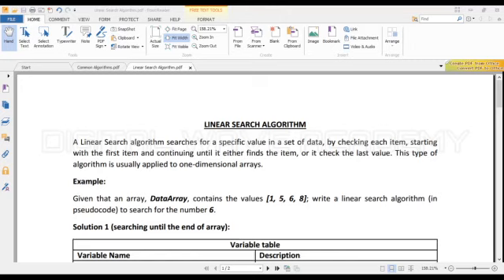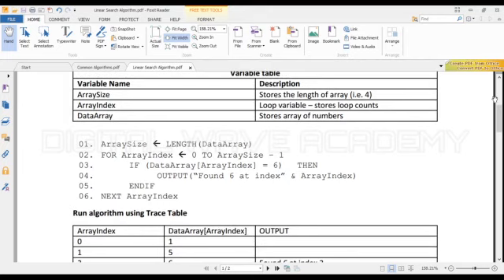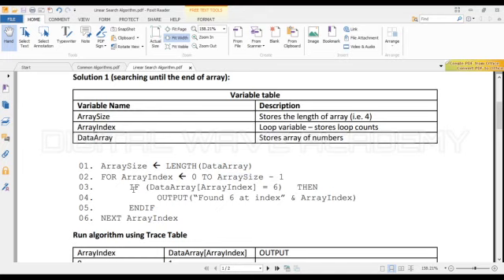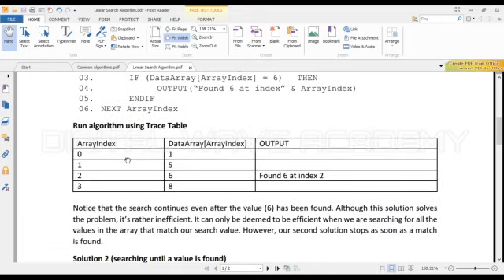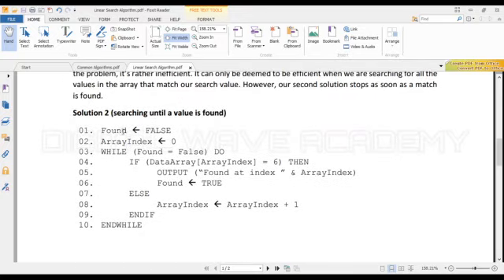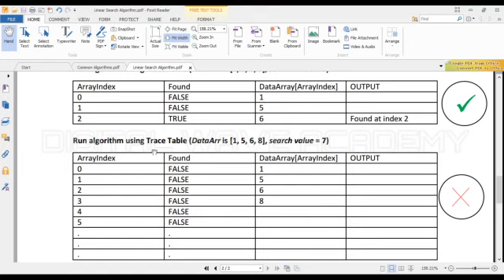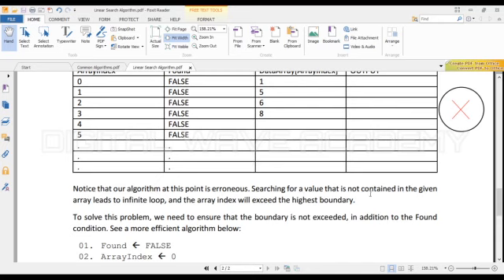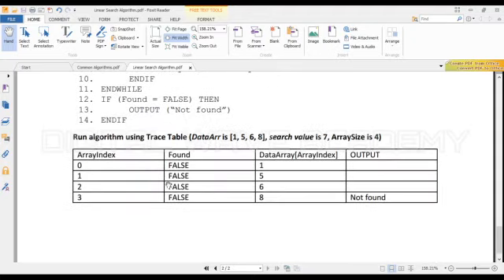Digital Wave Academy | Common Algorithm: Linear Search Algorithm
Common Algorithm: Linear Search Algorithm